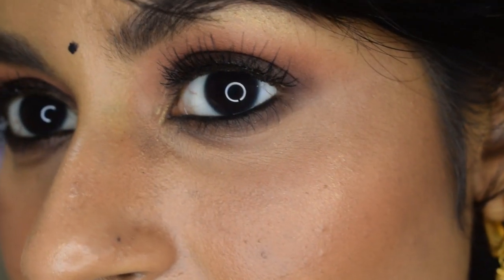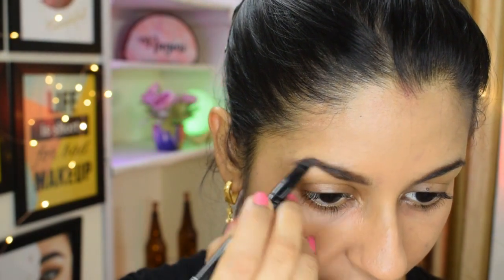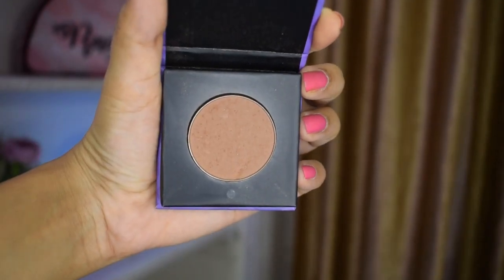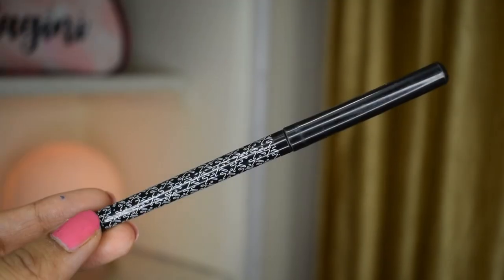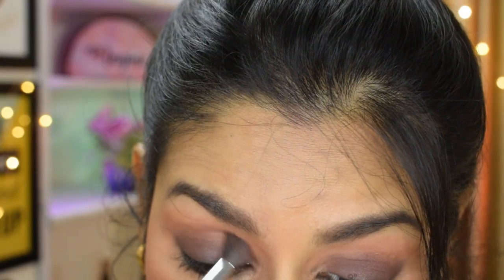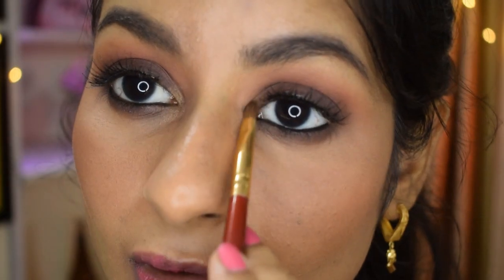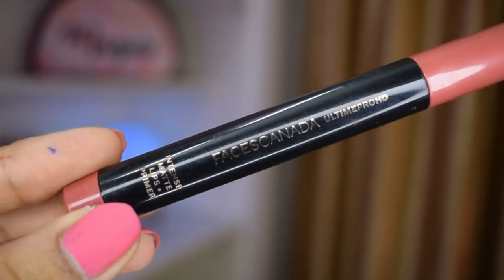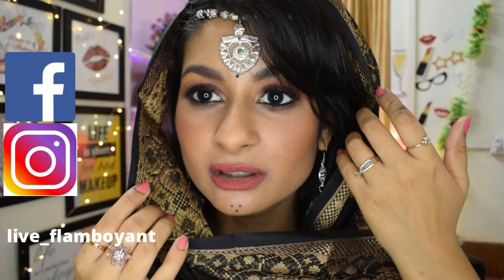Paani Paani Inspired Makeup Look| Jacqueline Fernandez Inspired Makeup| Ragini Daman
Hi friends! 😀
Welcome to my little space here on youtube😇
In this video:

1. Recreating Paani Paani Song Makeup
2. Black-brown smokey eyes.
3. Creating a matte base for humid weather.
4. Coral Blush Application.
5. Bronzed Skin
6. Fuller Eyebrows with Pomade
7. Nude lips on wheatish/dark/dusky complexion.
8. Use of Silver Jewelry as maangtika/mathapati
9. Black traditional Bindi on forehead and face.

Hi Friends! Today's makeup look is a celebrity-inspired makeup tutorial that is a recreation of Jaqueline Fernandez's Paani Paani Song makeup with Badshah. The makeup on her has been done by one of my favorites Shaan Muttahil and I am always amazed by his makeup looks. The look is very matte and a typical black brown Bollywood smokey eye makeup which I adore and am a big fan of. I also used false lashes to add some Bollywood drama. I really hope you find this tutorial helpful. Also, comment on what you want to see next. Lots of love!

Makeup deets:

Foundation : @Estee Lauder in Cashew

Concealer : @smashbox studio flawless concealer

Powder: @Nykaabeauty all day matte compact powder

Contour: @Sugarcosmetics contour powder in Woody Wonder

Blush: @Nykaabeauty Blush in Brazilian Bombshell

Higlighter : @Focallure highlighter in Spoon

Eyeshadows: @HudaBeauty Rose Gold Remastered and @Pac Cosmetics Shade no. 26

Kajal: @KaybyKatrina in Spade

Mascara: @thefaceshop mascara

Lashes : Bronson

Lipstick: @paccosmetics retro matte lip gloss in Soza and @Facescanada matte lipstick in Tea Rose

I will be grateful to have you as a subscriber on my channel!

Check out my beauty store for great deals on makeup and other household items:

Festive Glam Makeup Tutorial

Makeup with facemasks in Hindi

Fall Autumn Makeup Tutorial

12 ways to style a Crop Top

Makeup for Zoom Meetings/ Online Meetings

Purple Matte Smokey Eyes Tutorial

Spiral Beach Curls Tutorial| Hairstyles for long hair

Top 5 Makeup Brushes under Rs. 600 by INDIAN BRANDS

Smudged Kajal Makeup Look| Tips and Tricks|

Sunset Eyes Tutorial with the Nicka K 23 Matte Eyeshadow Palette

23 Matte Eyeshadows worth Rs. 850? Nicka K 23 matte eyeshadow palette swatches and review

NYKAA Skin Genius Foundation Review|Flashback? Does it Oxidize? Shade Adaptation? Coverage?

Summer Nights Makeup Tutorial (Party Makeup)

10 ways to wear a Cape Cold Shoulder Top or a Dress|No Sew|Fashion Hacks|

Affordable Makeup Products for Monsoons (Long Lasting Makeup) MONSOON SERIES

Make Revolution Fortune Favours the Brave Palette Review

Sonam Kapoor Inspired Makeup Tutorial Cannes 2017

Copyright: Everything that you see in this video created by me unless mentioned.